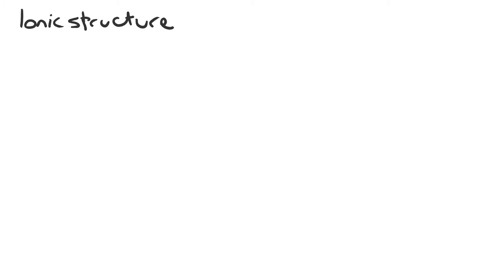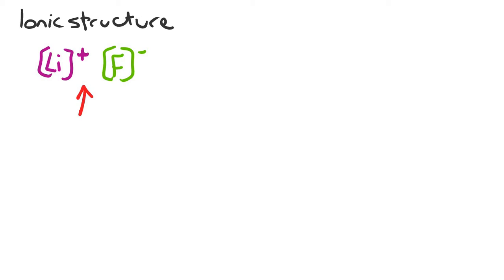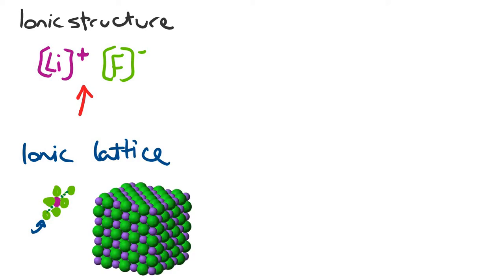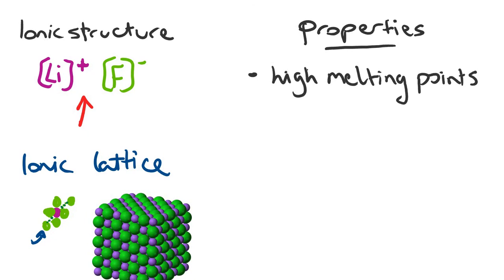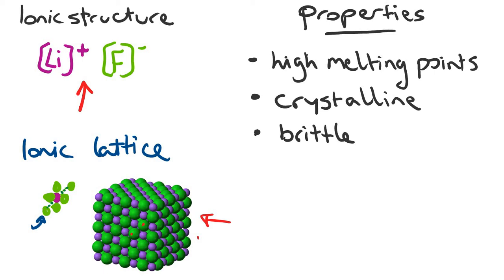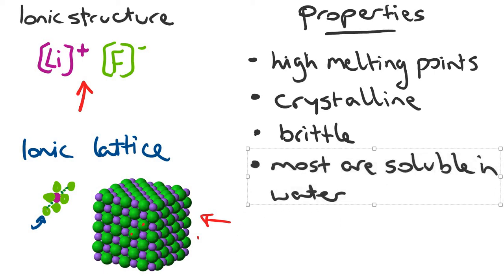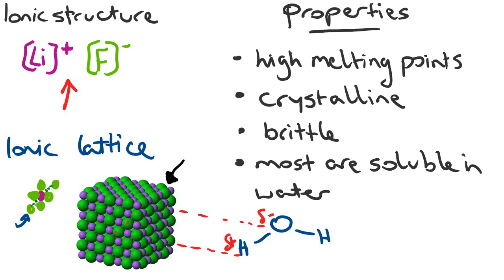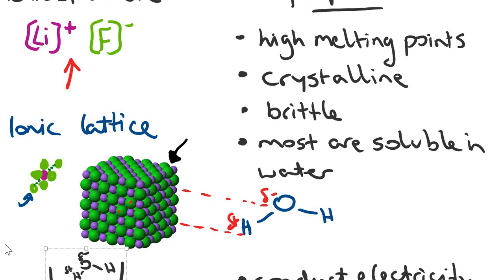Ionic structure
This video introduces ionic structure, particularly discussing the ionic lattice and its implications for the properties of ionic compounds. It is particularly examined in the options in Leaving Cert Chemistry